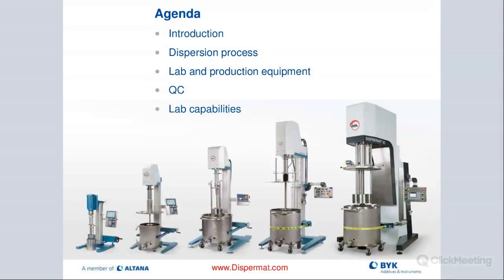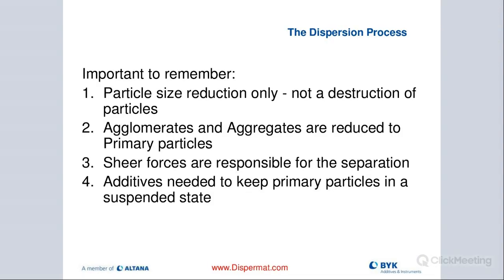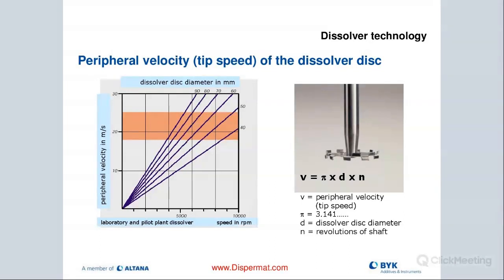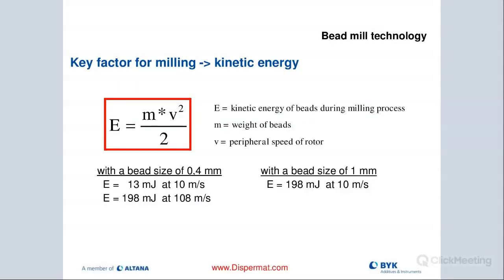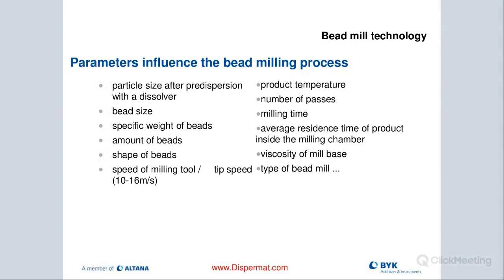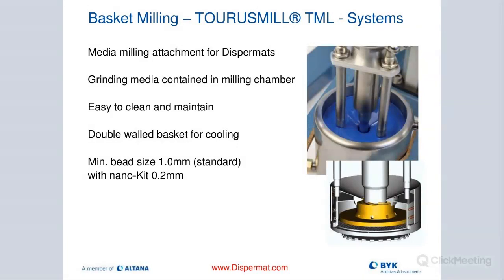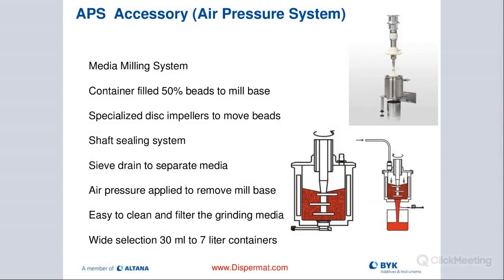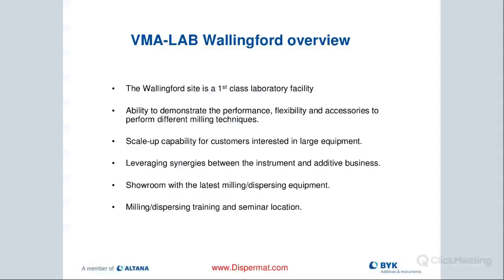2022 02 24 Intro to Dispersion and Milling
A webinar discussing an Introduction to Dispersion & Milling. Presented by BYK Instruments USA Business Line Manager, Andreas Stummer.